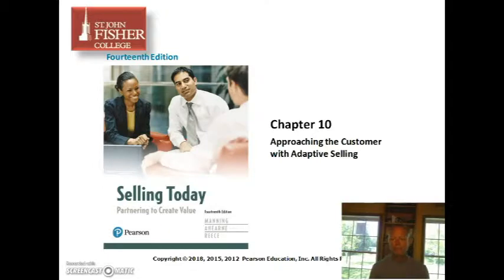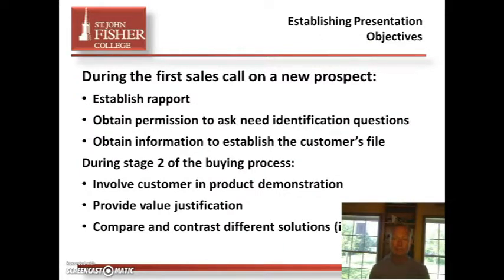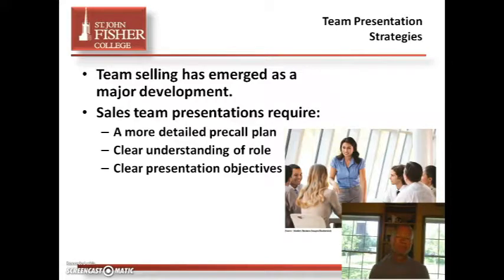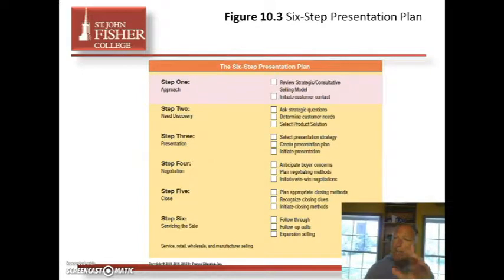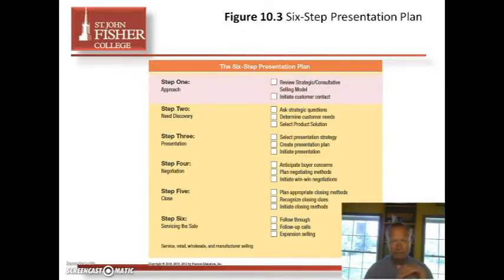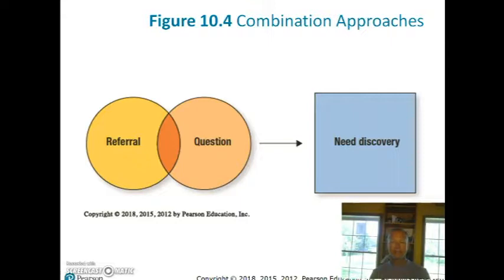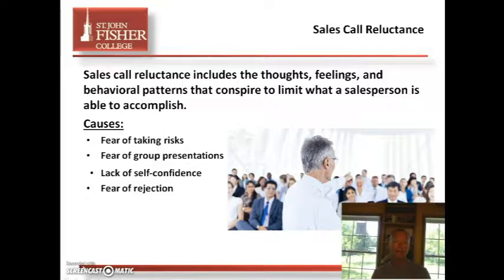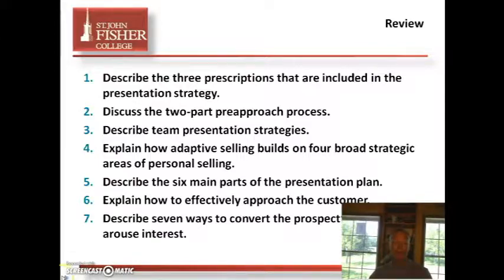Chapter 10 Video Lecture